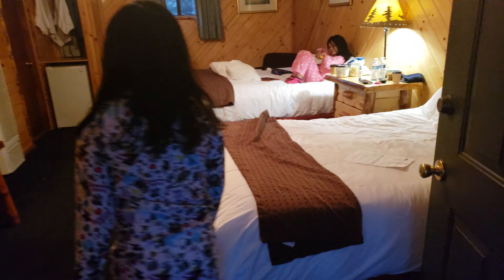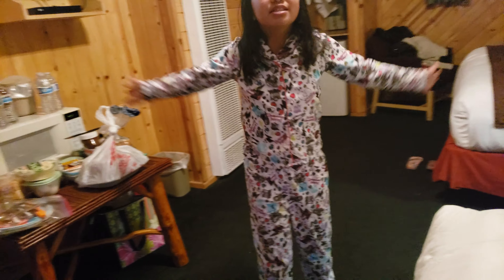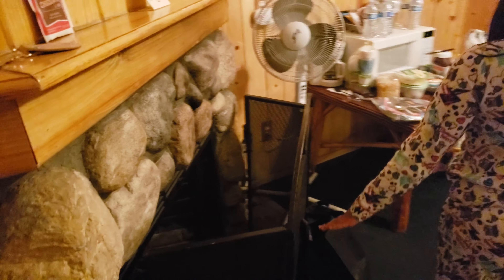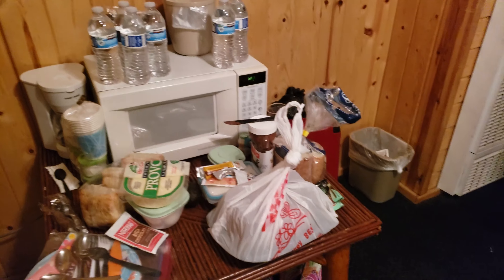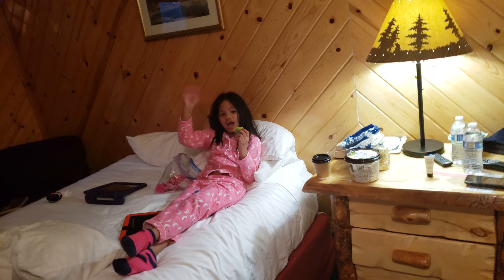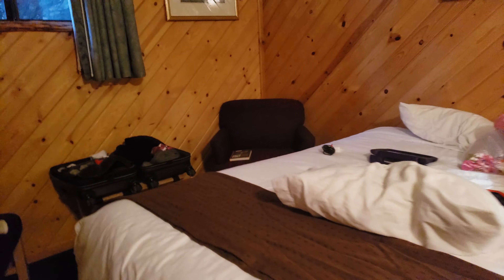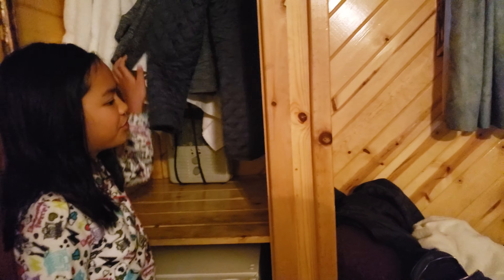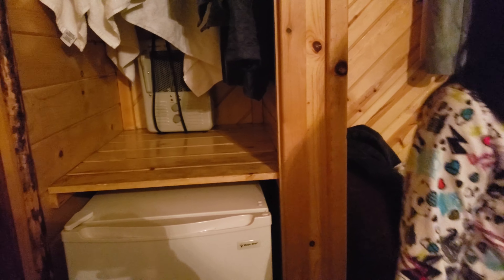Welcome to our crib for the night.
Big Bear Frontier Cabins 1 /2020